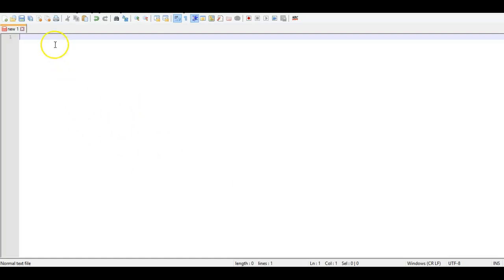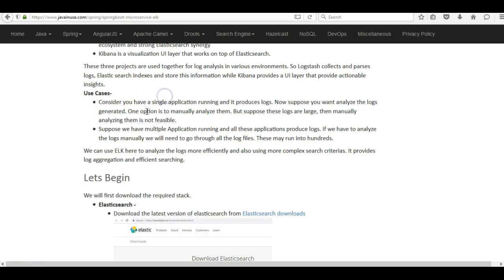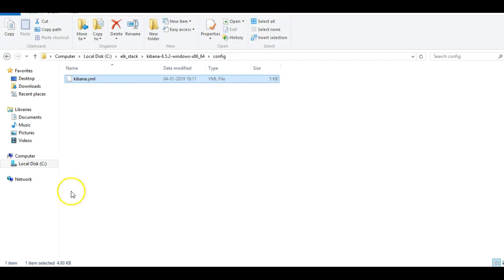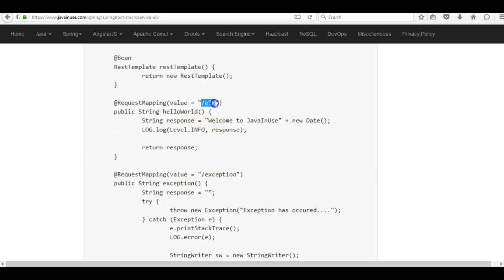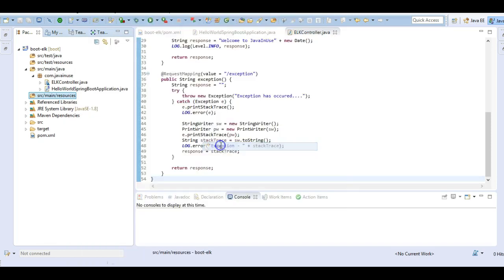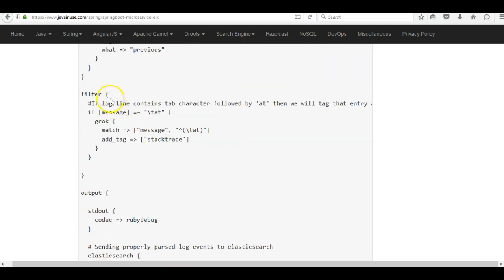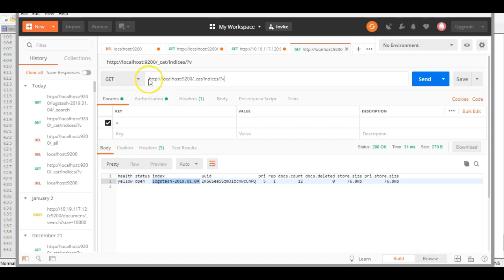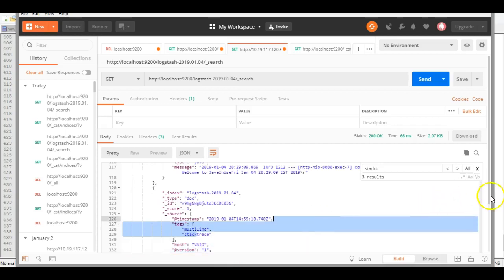ELK Stack + Spring Boot Microservice Hello World Example